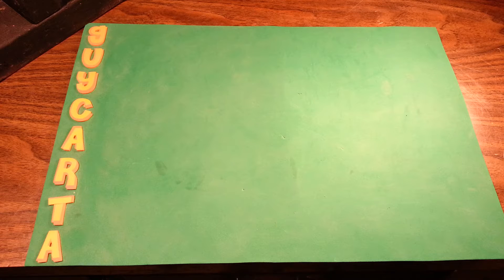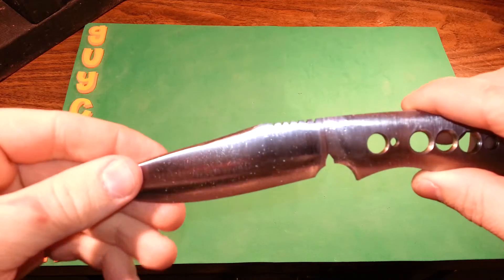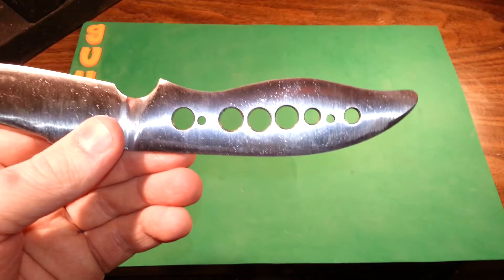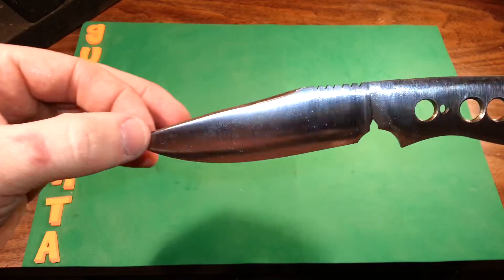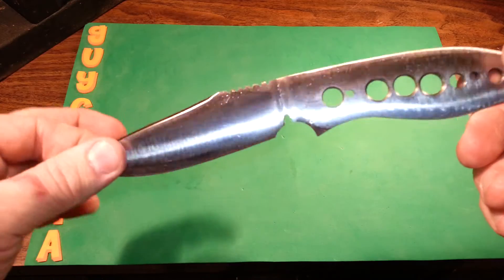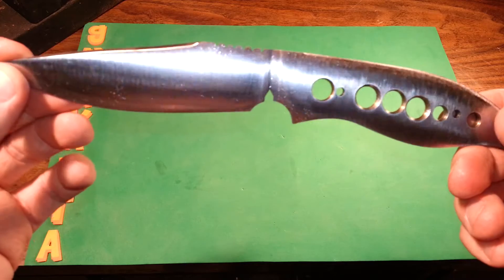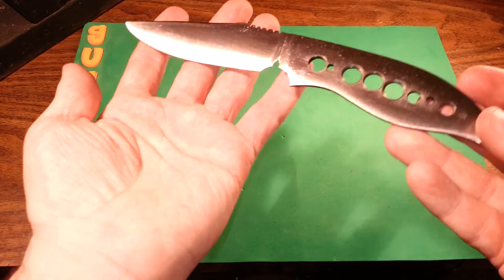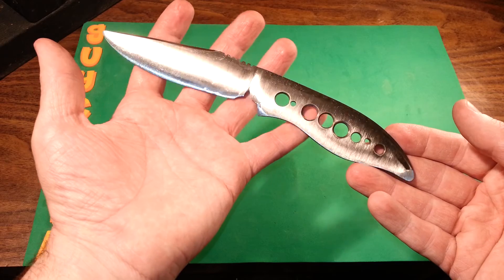Final prepping on my custom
Just had to add a few final touches to my custom before I send it out.